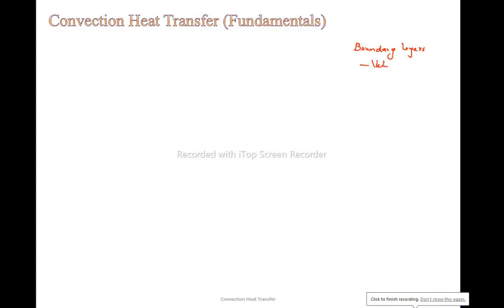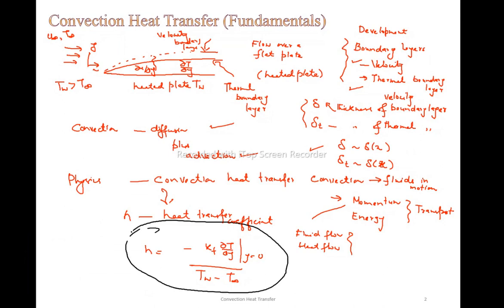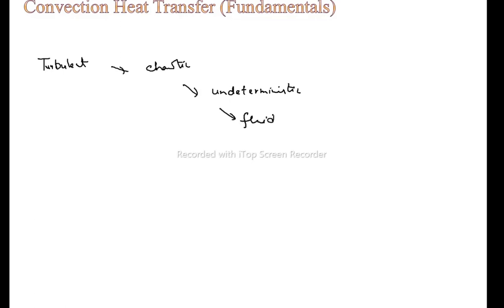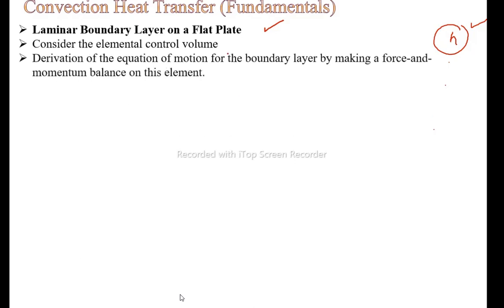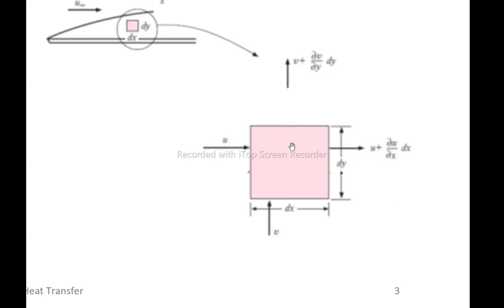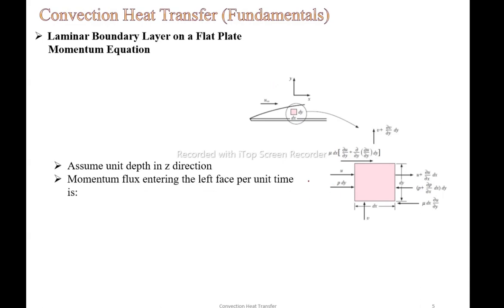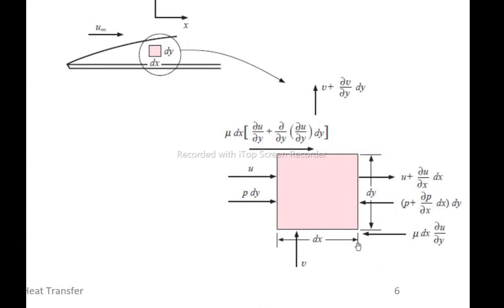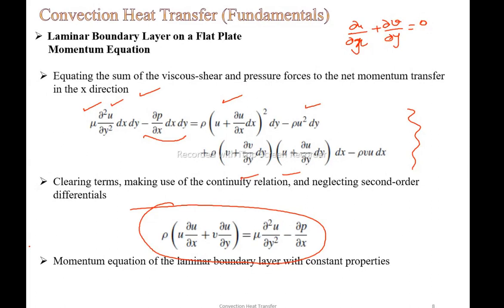lecture 27 heat transfer 20th octoberboundary layers laminar boundary layer on a flat plate mass bal